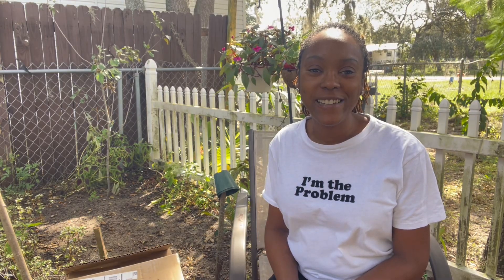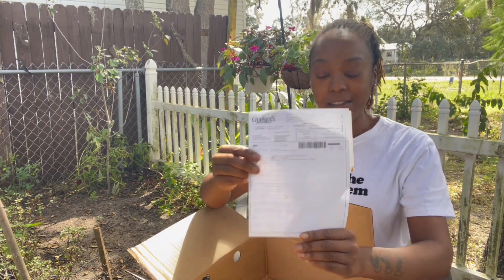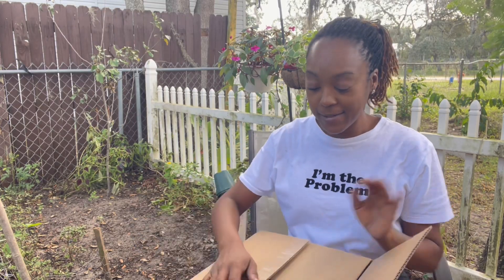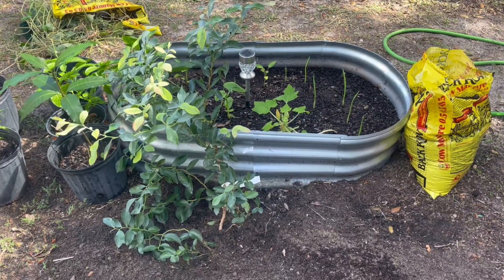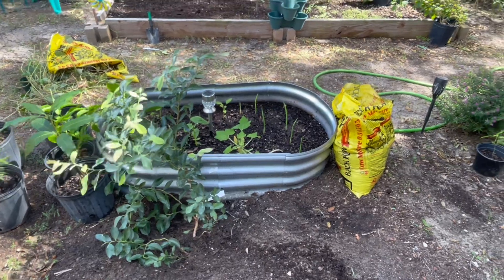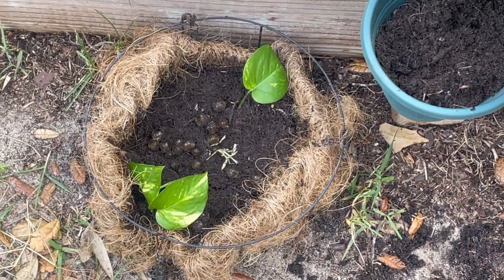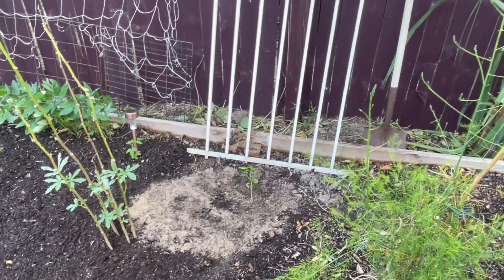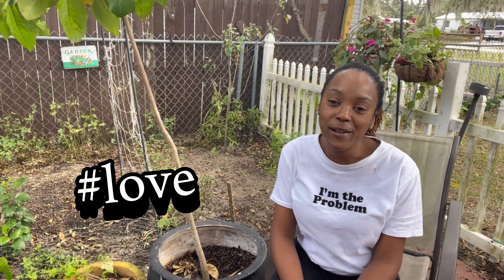Planting Onions from Gurneys and a few Garden updates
Hello everyone and welcome back to my garden today we plant out my blueberry bush, my passionfruit, a Roma tomato, and my onions from Gurney’s

Just RiRi and her plants